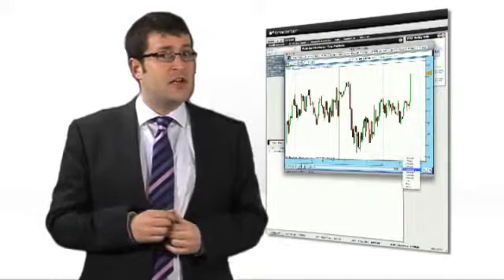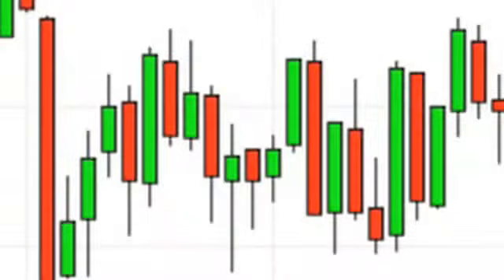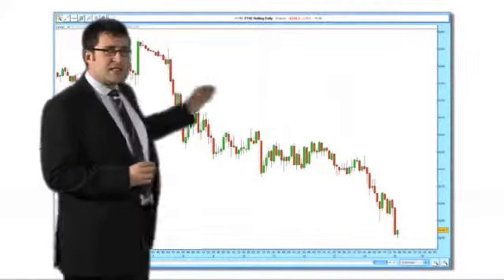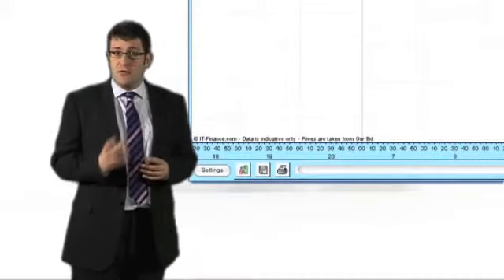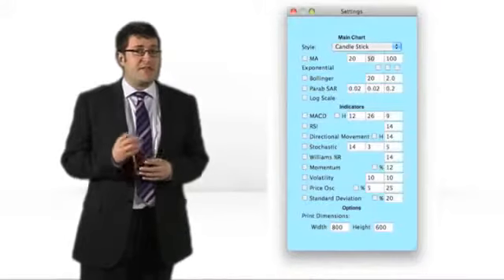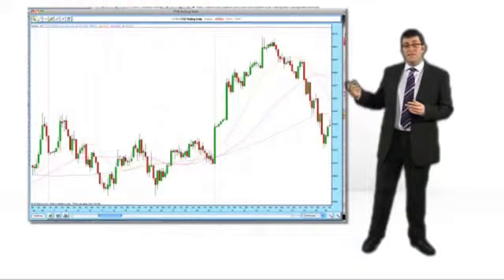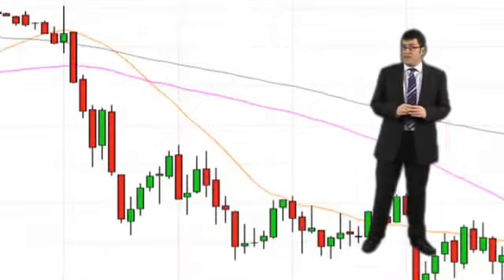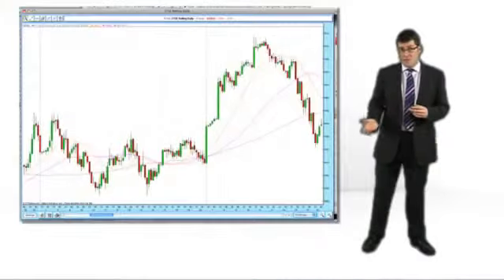Tradefair Spreads - Technical Analysis - Using Charts to Trade.FLV